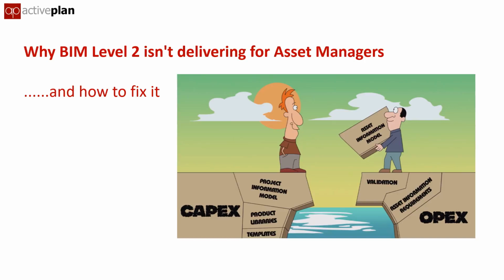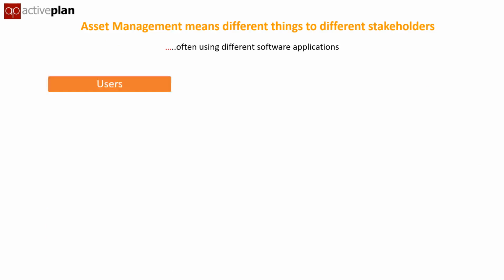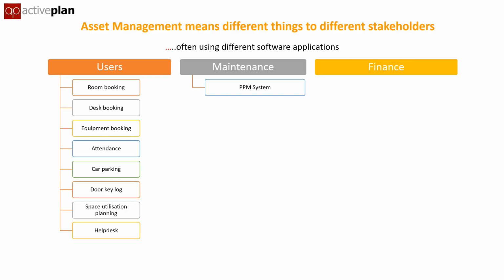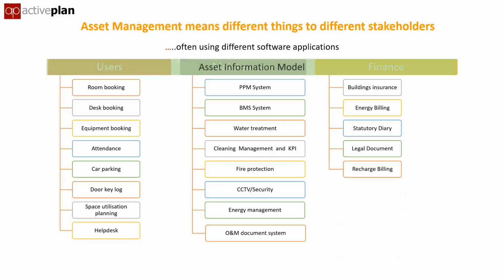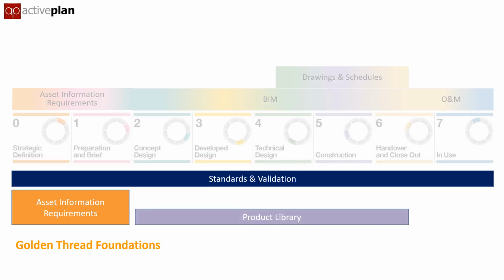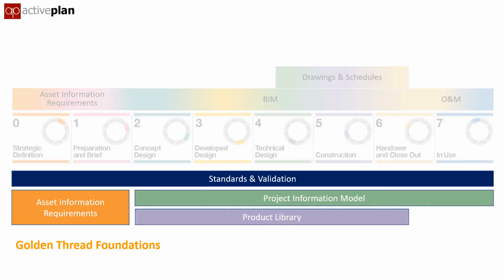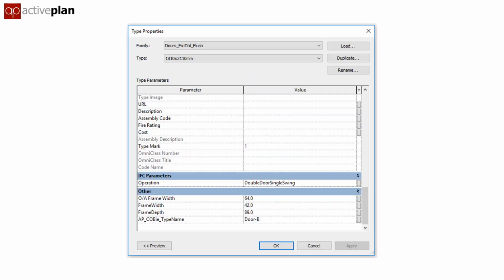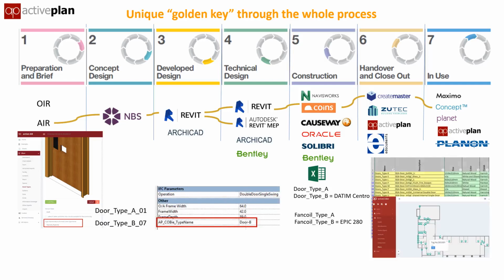Chapter 1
Why BIM Level 2 isn’t delivering for Asset Managers and how to fix it